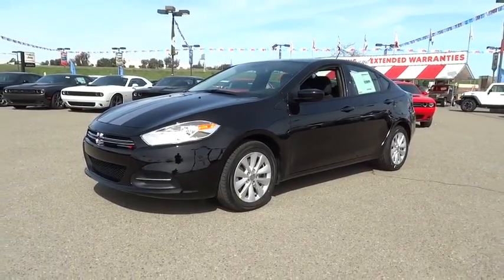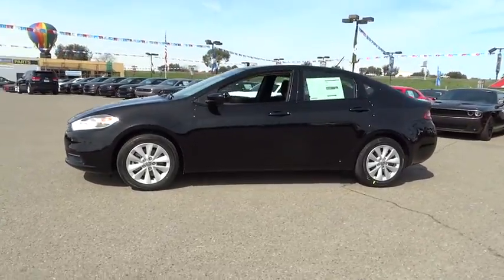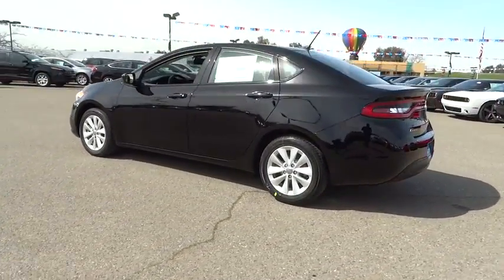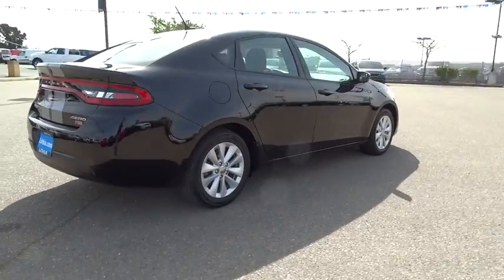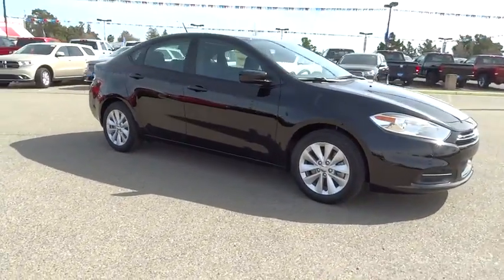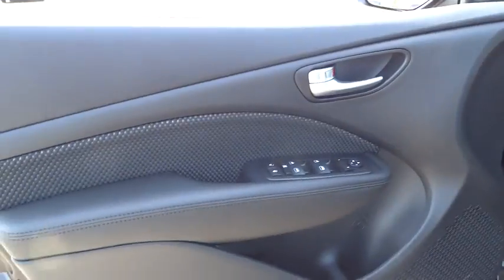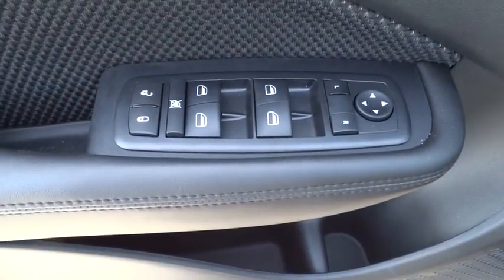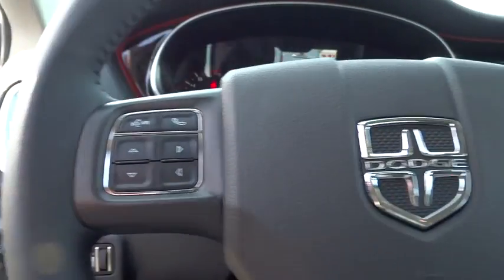2016 Dodge Dart Concord, Pleasant Hill, Walnut Creek, Martinez, Pittsburg, CA GD625365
2016 Dodge Dart

 4901 Marsh Dr.

Satellite Radio, iPod/MP3 Input, Bluetooth, MOPAR ROOF/HOOD DUAL GRAY STRIPES. PITCH Black Clear Coat exterior, Aero trim. SEE MORE!KEY FEATURES INCLUDEBack-Up Camera, Satellite Radio, iPod/MP3 Input, Bluetooth, Aluminum Wheels. MP3 Player, Keyless Entry, Remote Trunk Release, Child Safety Locks, Steering Wheel Controls.OPTION PACKAGESMOPAR ROOF/HOOD DUAL GRAY STRIPES, QUICK ORDER PACKAGE 23V Engine: 1.4L I4 16V MultiAir Turbo, Transmission: 6-Speed Manual (C635), TRANSMISSION: 6-SPEED MANUAL (C635) (STD), ENGINE: 1.4L I4 16V MULTIAIR TURBO (STD).BUY FROM AN AWARD WINNING DEALERAside from our excellent selection of models (Chrysler 200, Dodge Dart, Jeep Grand Cherokee, RAM 1500), we also offer a superb selection of used cars. And because we're committed to helping you realize your dream of ownership, we also offer genuine Chrysler, Dodge, Jeep, RAM parts to enhance your driving experience and a fully staffed car service and maintenance department.Please confirm the accuracy of the included equipment by calling us prior to purchase.Some of our used vehicles may be subject to unrepaired safety recalls. Check for a vehicle's unrepaired recalls by VIN